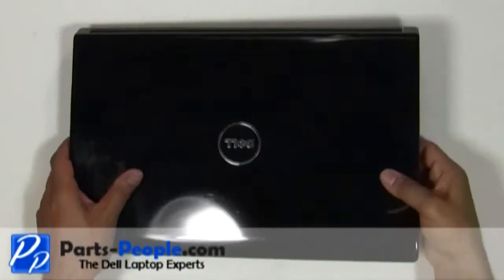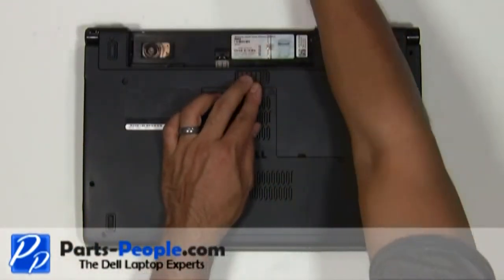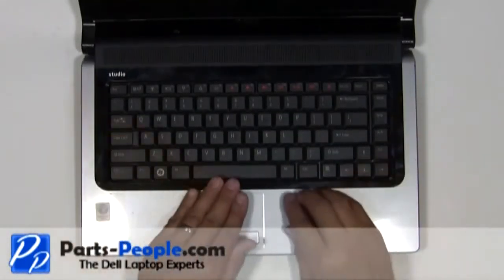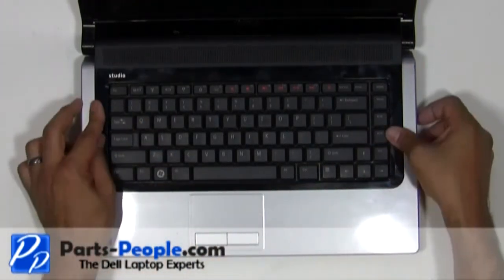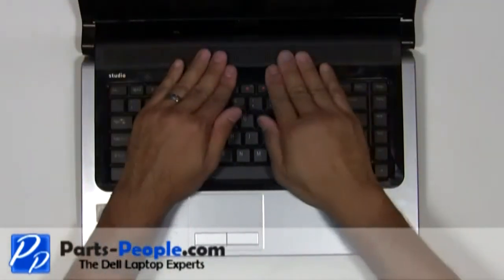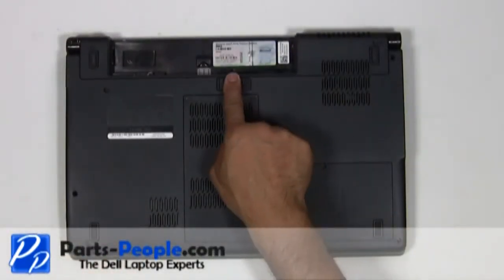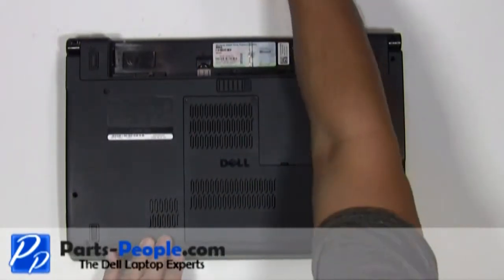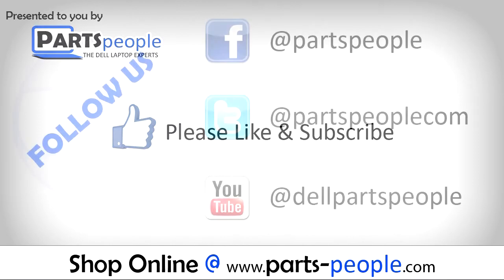Dell STUDIO 1555 / 1557 / 1558 | Center Control Cover Replacement | How-To-Tutorial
Learn how to install and replace the laptop Center Control Cover on a Dell STUDIO 1555 / 1557 / 1558 laptop. This will take you set by set through the complete installation and replacement process.  The only tools needed is a small phillips head screw driver and a small flat head screw driver.

You can view full written instructions for this Dell STUDIO 1555 / 1557 / 1558 Center Control Cover repair